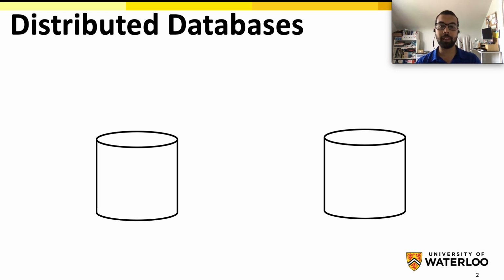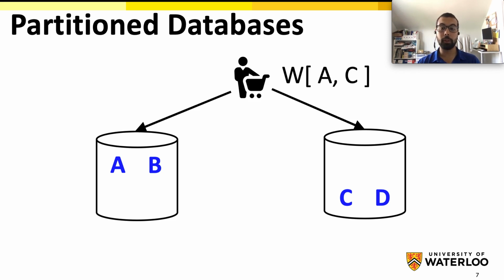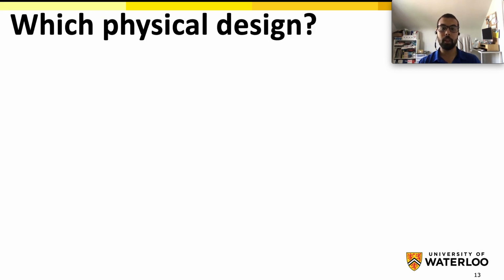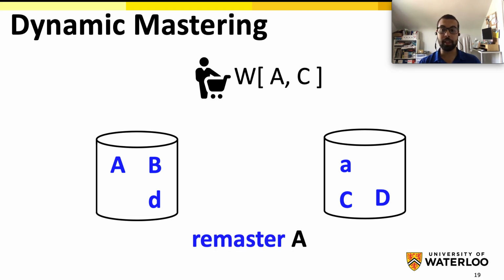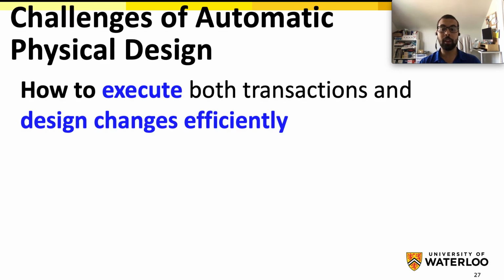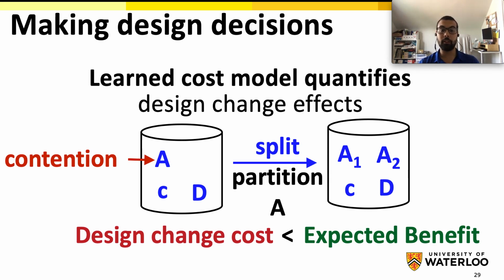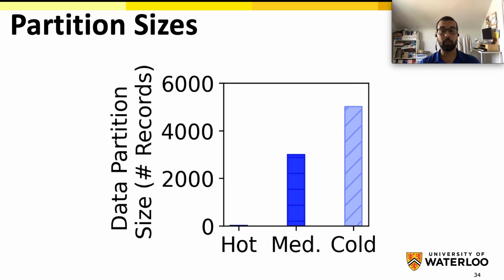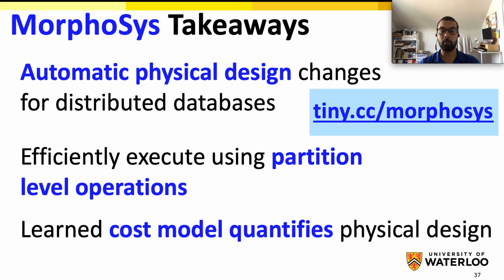Research 1392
Title: MorphoSys: Automatic Physical Design Metamorphosis for Distributed Database Systems (Revision)
Paper Link:
Author: Michael Abebe
Abstract: